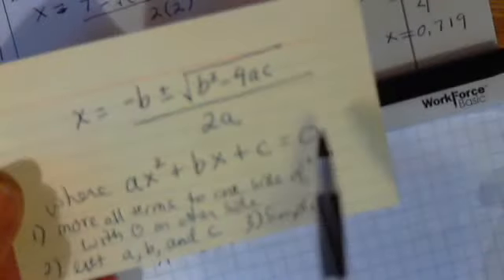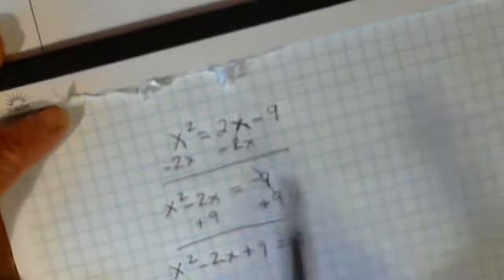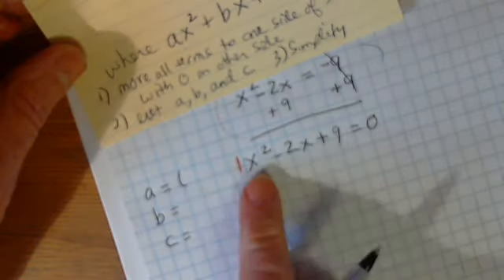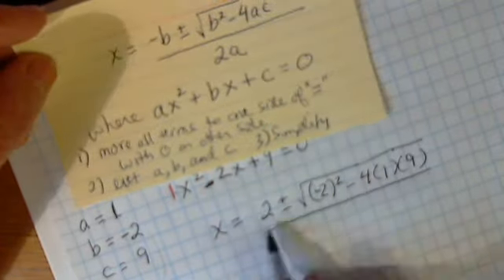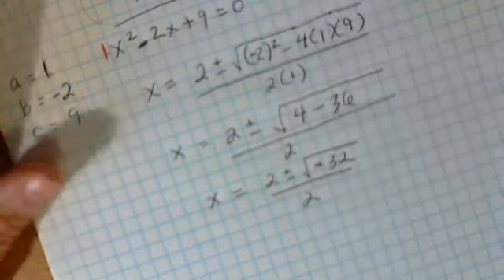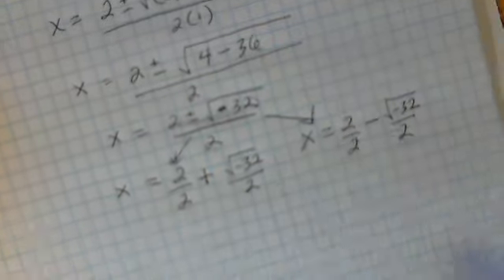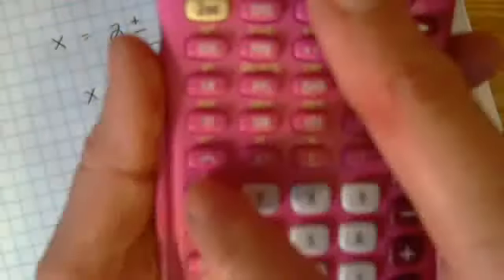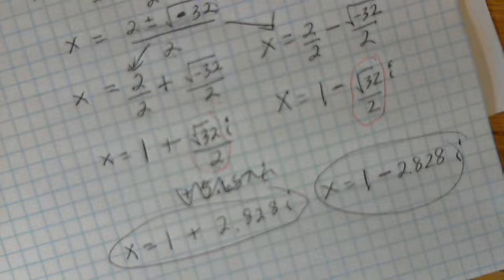Week 3: Solving Quadratic Equations, part 3